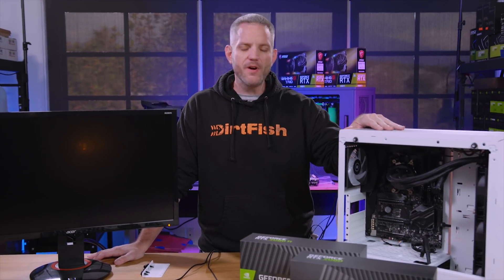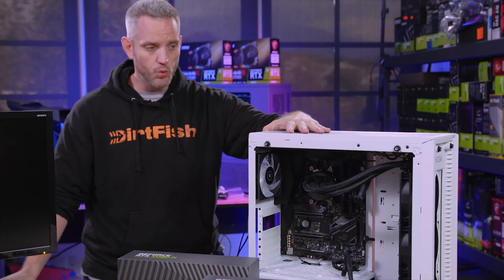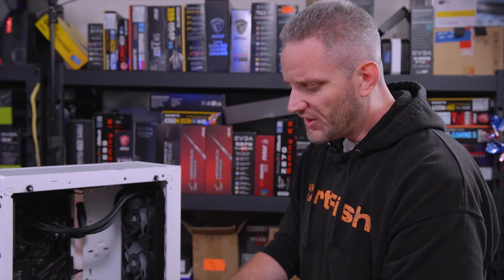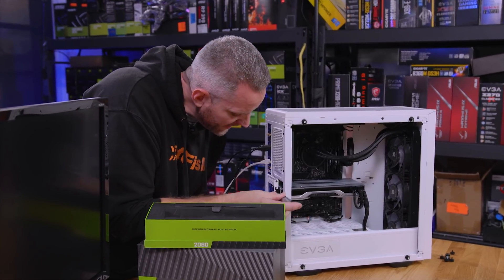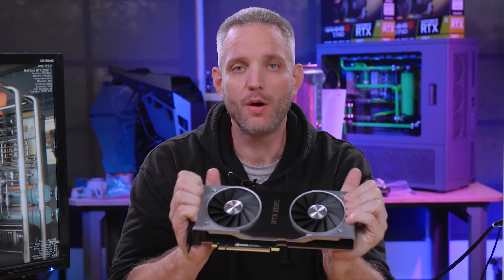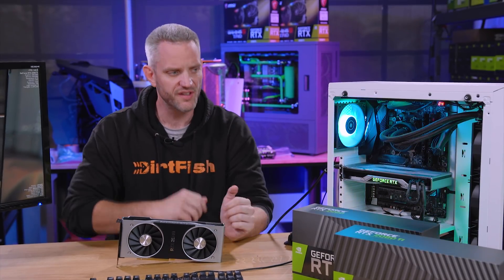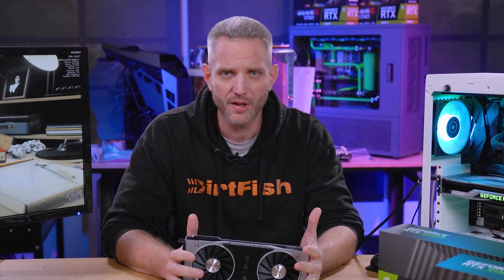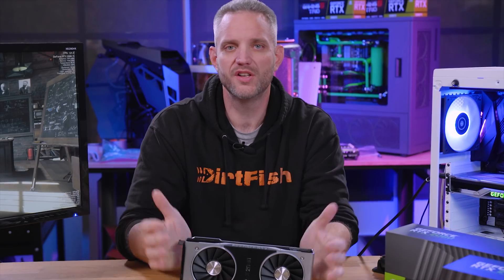RTX 2080 and 2080Ti on Ryzen... will it bottleneck??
We tested the fastest GPUs from NVIDIA to check for bottlenecking on the Ryzen 2700X...